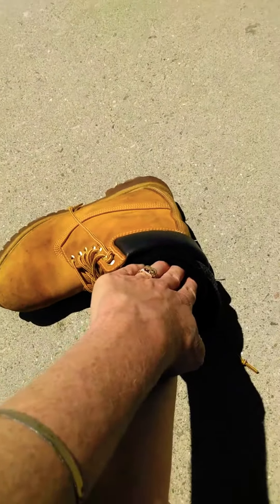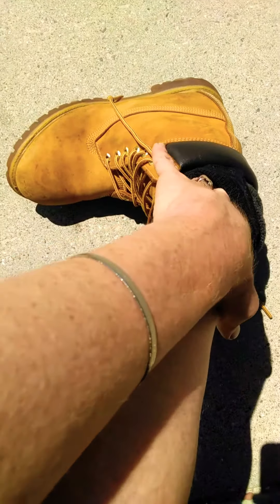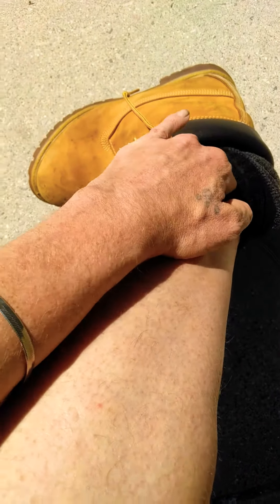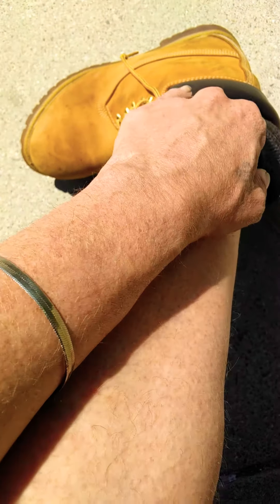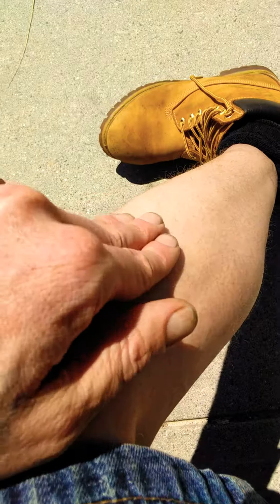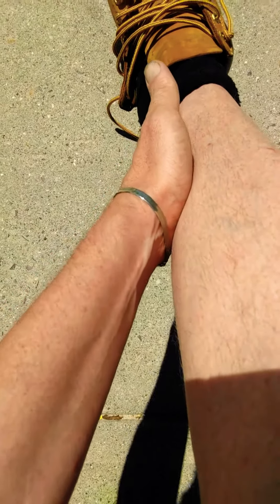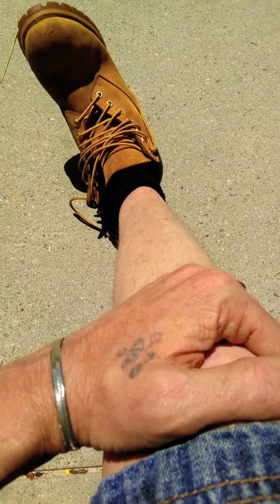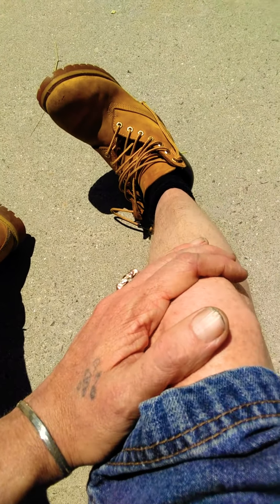Alchemy: Grounding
Stay strong.